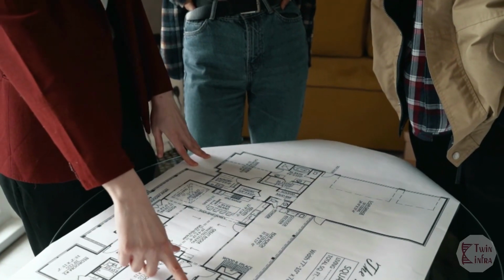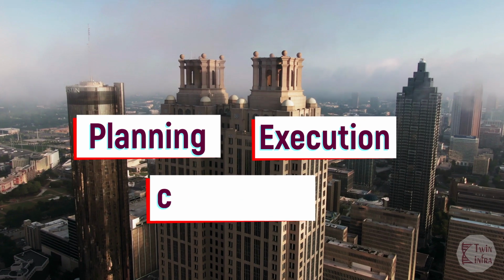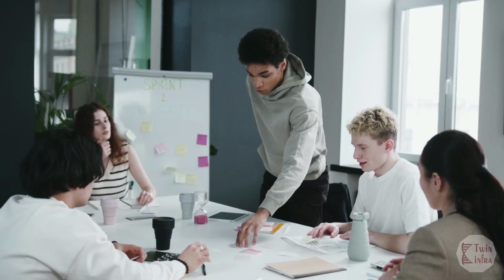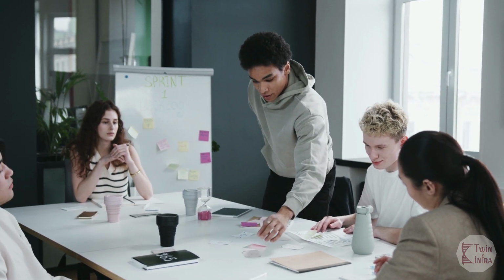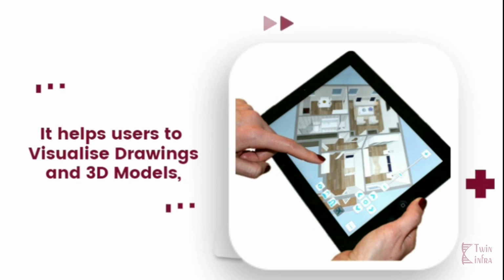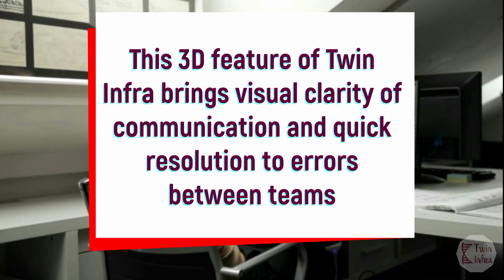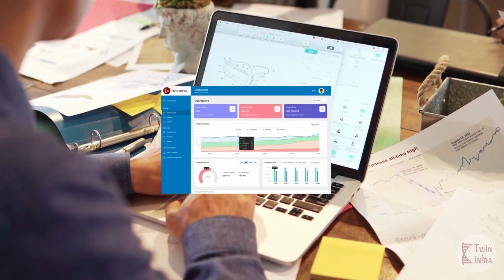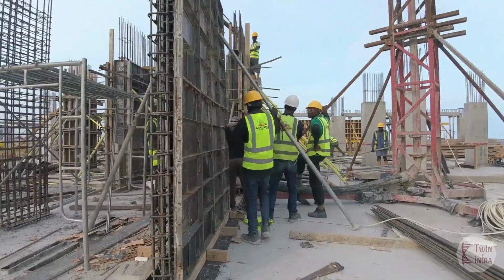What is krion6D - Digital Twin Technology | CDE #01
What is krion6D ?

krion6D  is a digital twin platform for the construction and infrastructure industries that includes construction project management, common data environments, and building data analytics, powered by Autodesk Vault and Forge.

krion6D  is an integrated cloud platform to manage data models, people, processes, and assets throughout the life cycle of a construction project.

The krion6D  module also has predictive analytics features to anticipate and forecast in all stages of construction and infrastructure.

krion6D  works on public, private, and virtual cloud infrastructure and uses artificial intelligence for operational insights and efficiency.